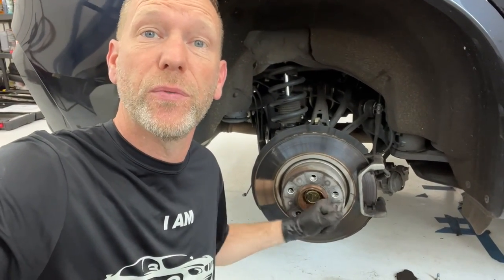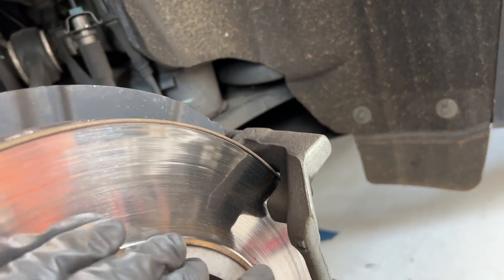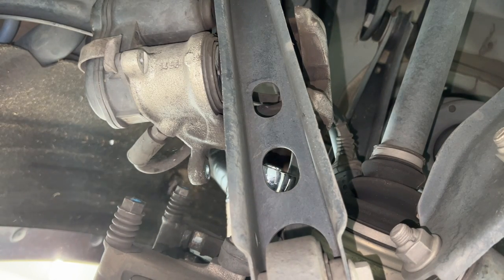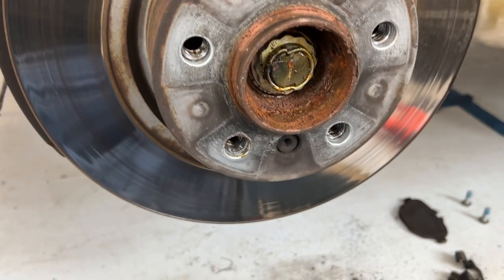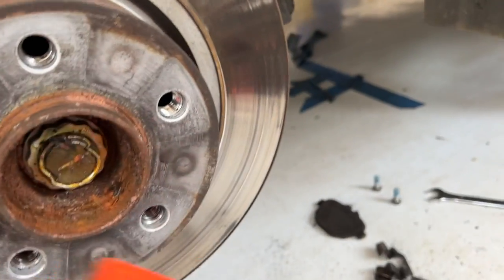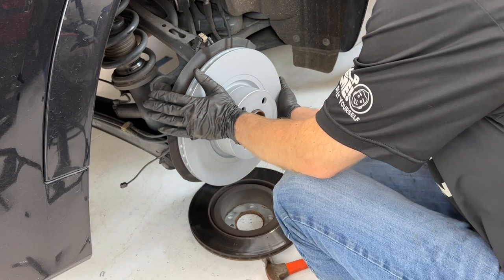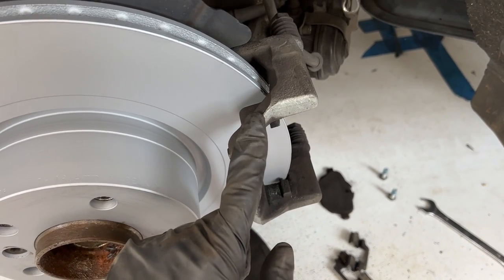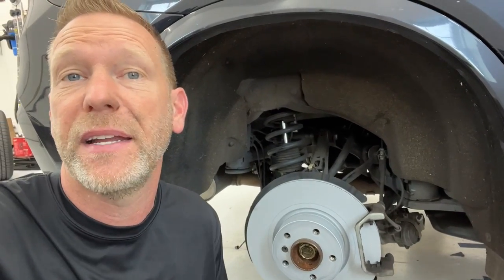BMW X3/X4 Rear Brake Rotor Replacement (F26)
This video shows you how to replace the rear rotors on a 2017 BMW X4 M40i.

101 Projects for your Porsche Boxster book:

986 Service Manual:

Diamond Donors:
Luis Alvarenga